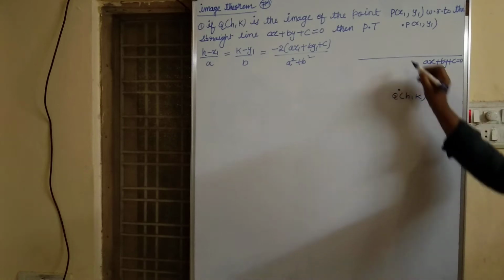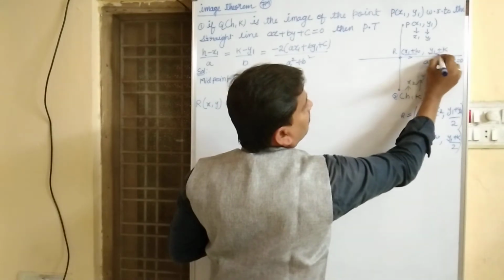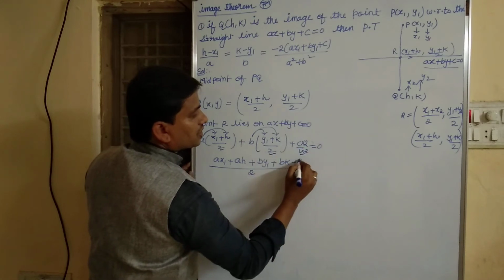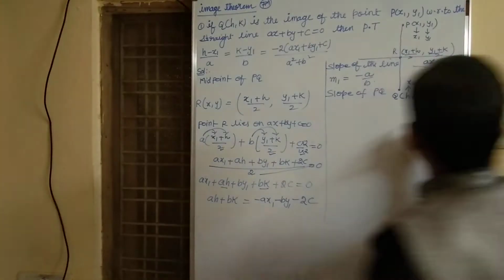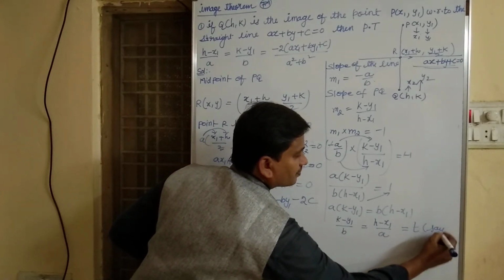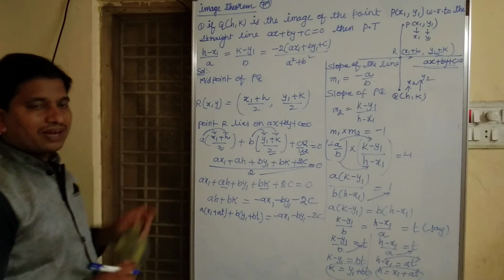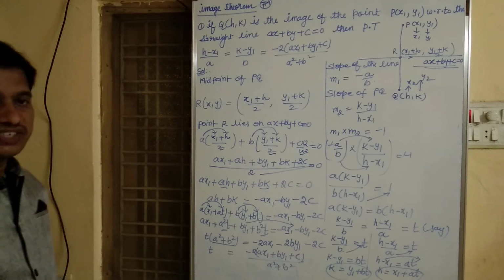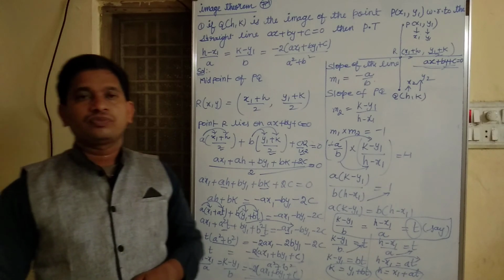Image theorem# class 11